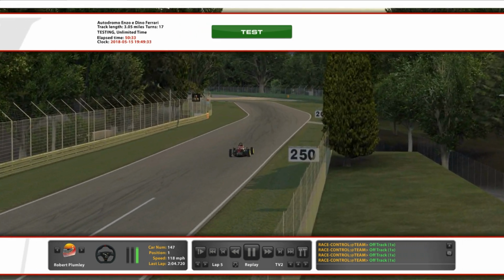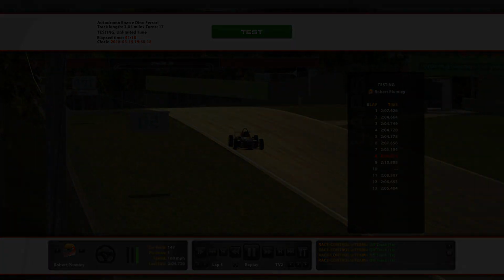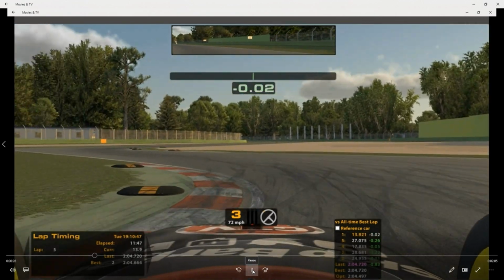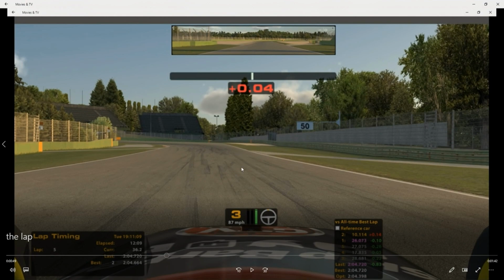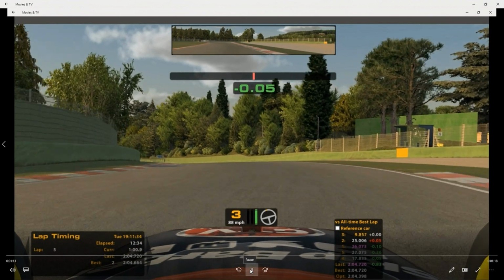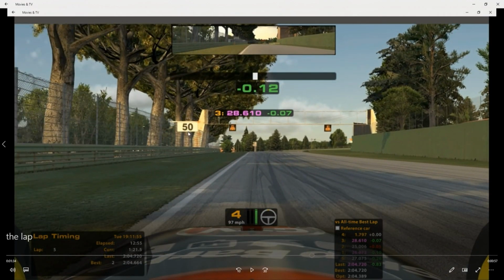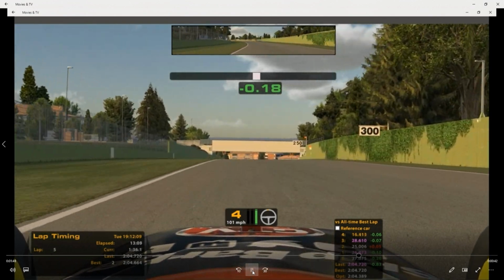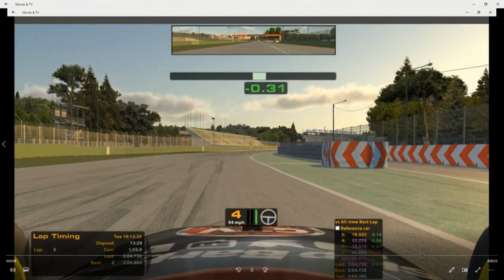iRacing Skip Barber Track Guide - Imola Autodromo Enzo e Dino Ferrari